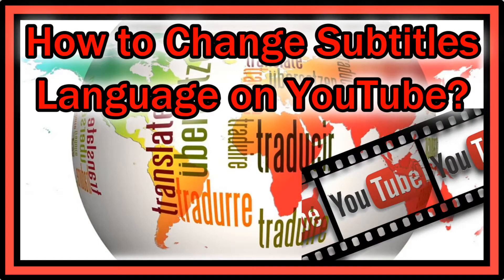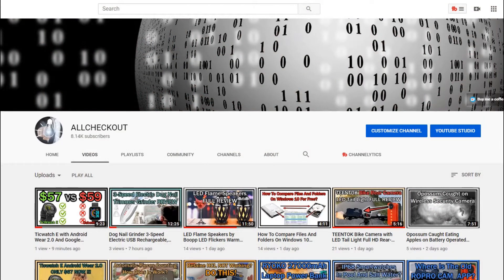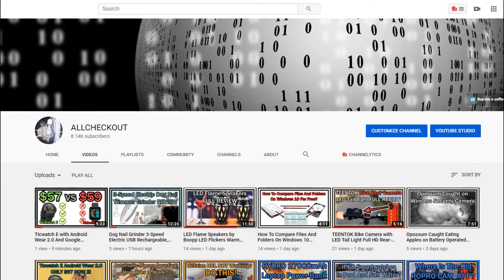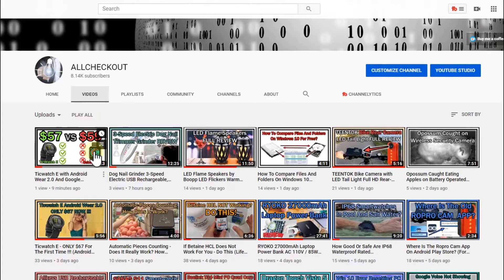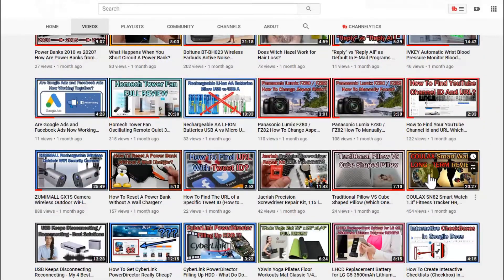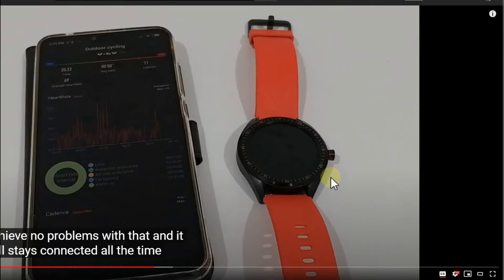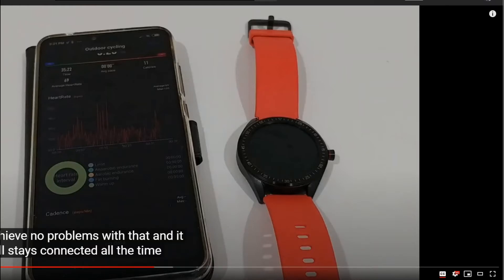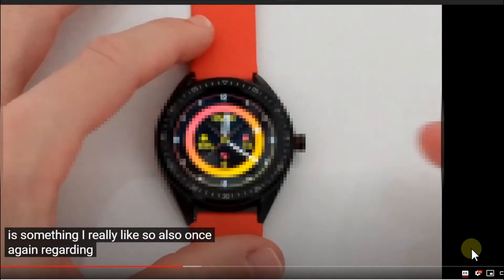How To Watch (Almost) Any YouTube Video With Any Language Subtitle (CC Captions)?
How To Watch (almost) Any YouTube Video With Any Language Subtitle  (CC Closed Captions / Closed Captioning)? I just found out by chance that (almost) all my videos are available in (almost) any language subtitles without doing anything as a video creator and hence I teste this also on other videos and it worked, but it's not very easy to change the language, hence here's the trick. Watch and see.